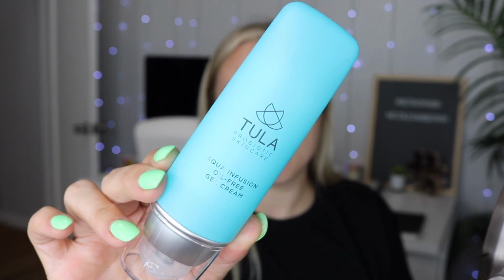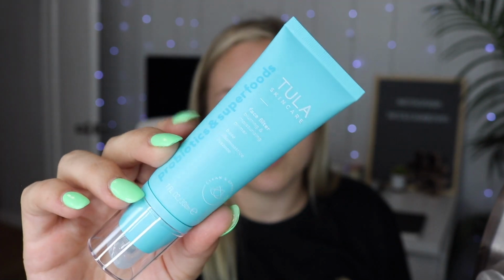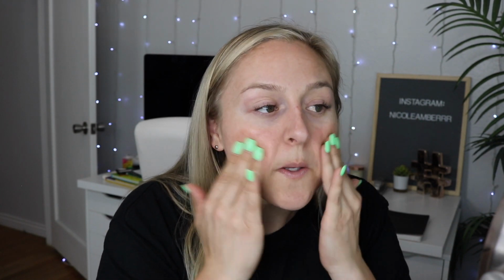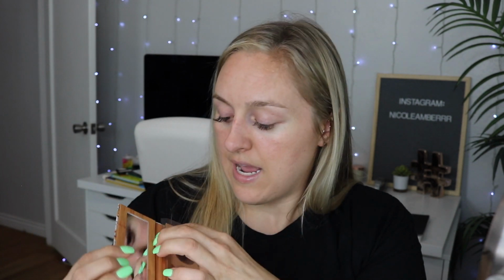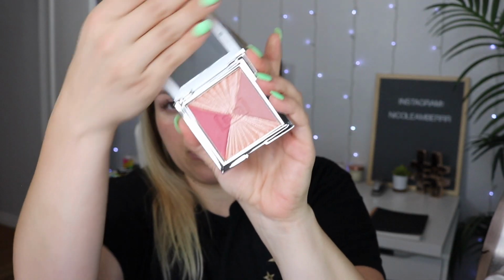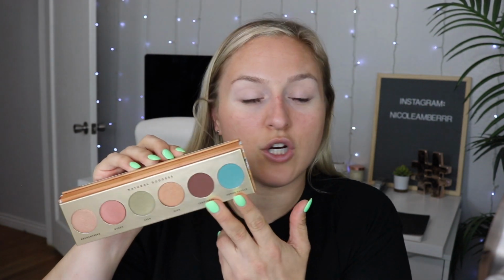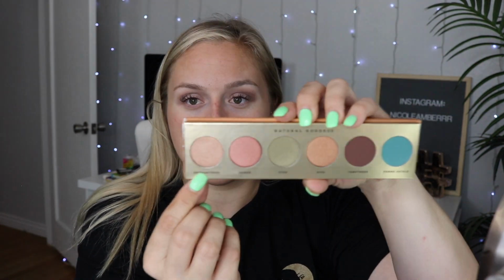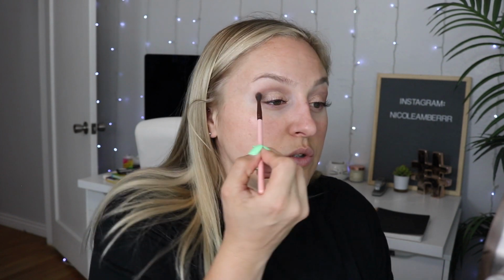How I Met My Boyfriend | Chatty GRWM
TULA PRODUCTS:
‣ I received this product complimentary from TULA skincare.

Valid through 5/1/19.